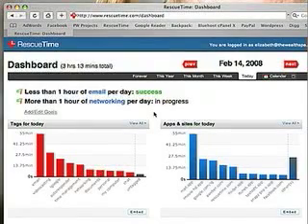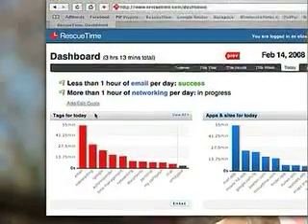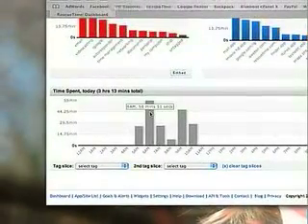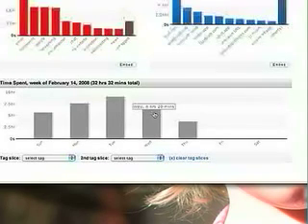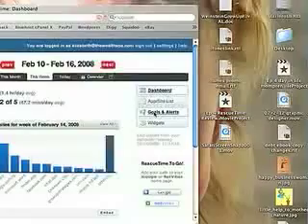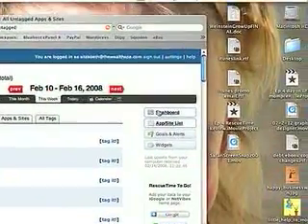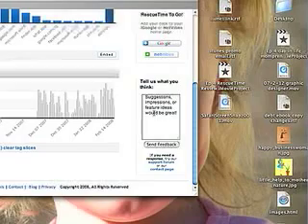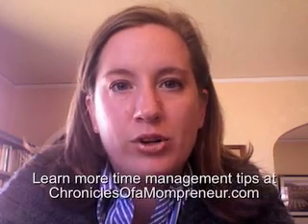Ep 4: Cure Email Addiction with RescueTime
Review of RescueTime software (in beta), a time management tool.  Episode 4 of Chronicles of a Mompreneur